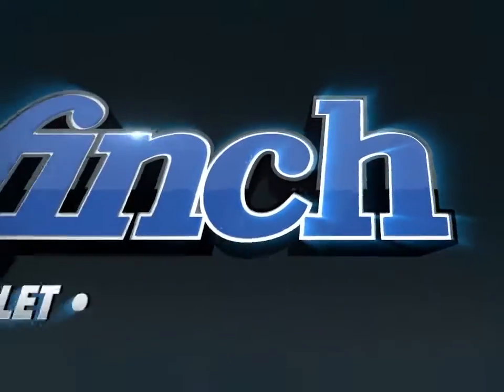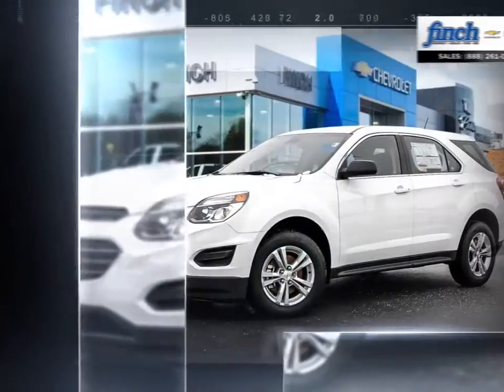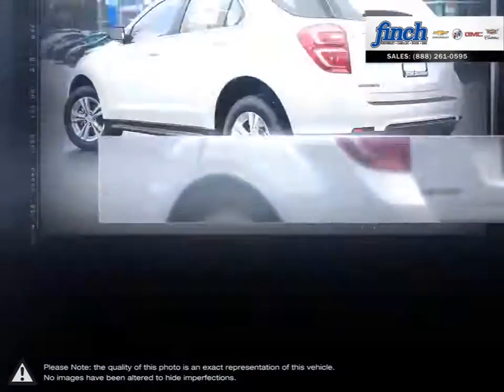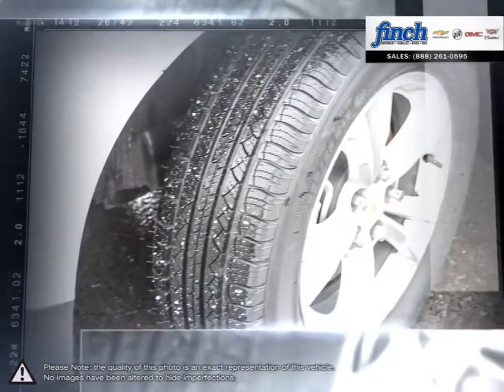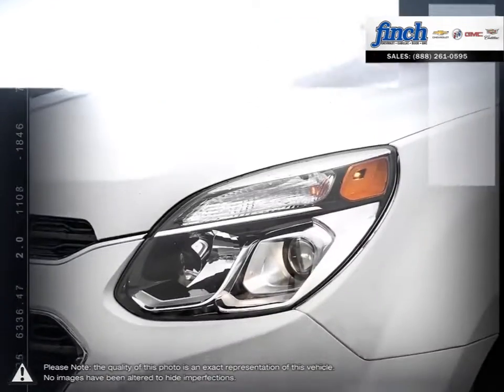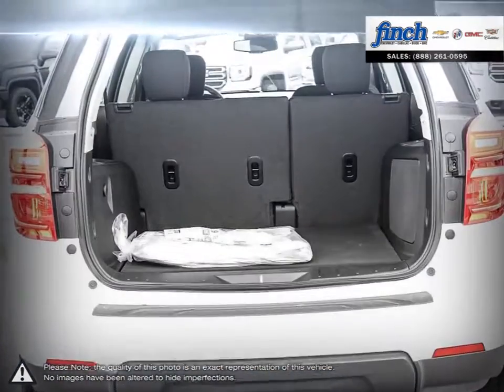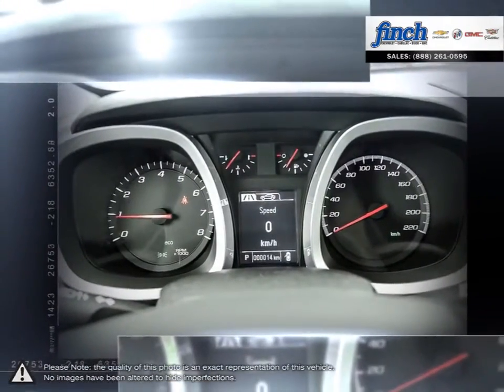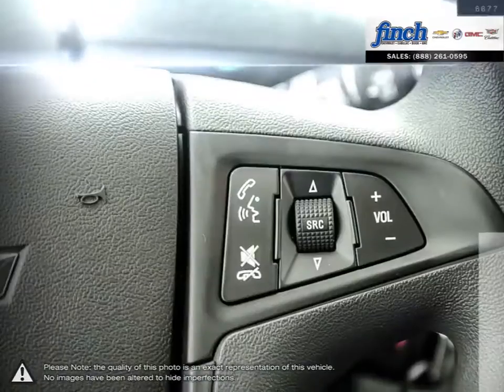2017 Chevrolet Equinox | Finch Chevrolet | 2GNALBEK3H1550527